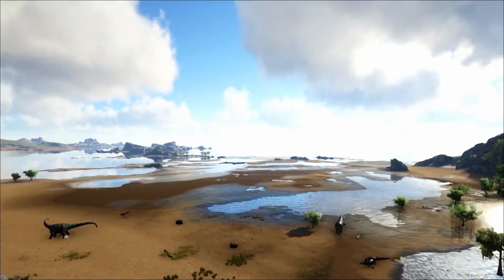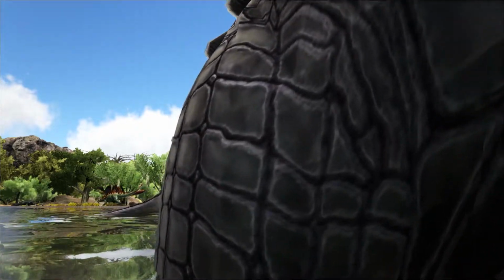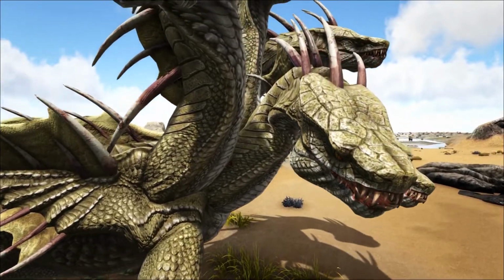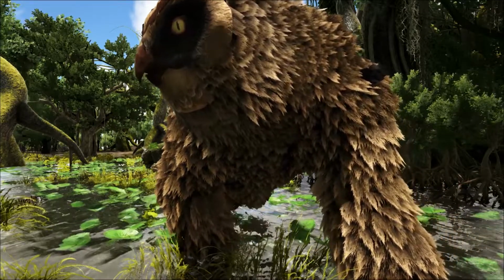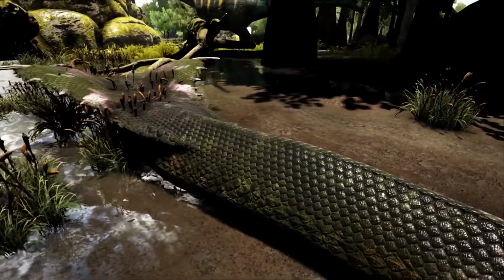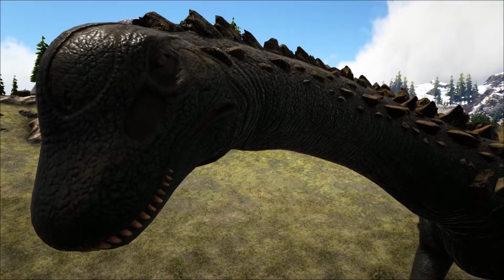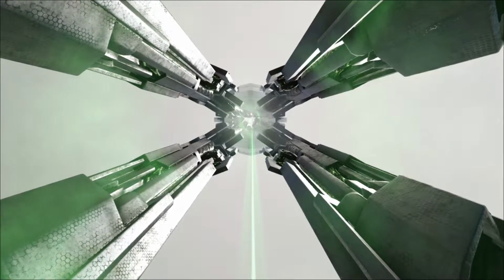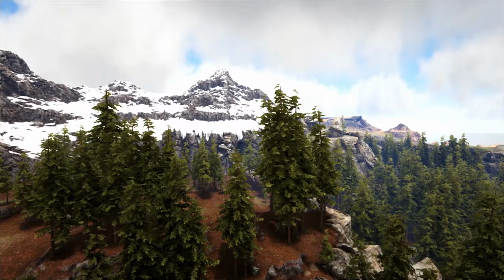Ark Geographics EP. 08: Giant Swamps and Floating Towers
I hope you liked this Episode